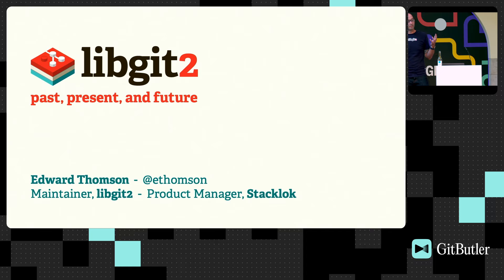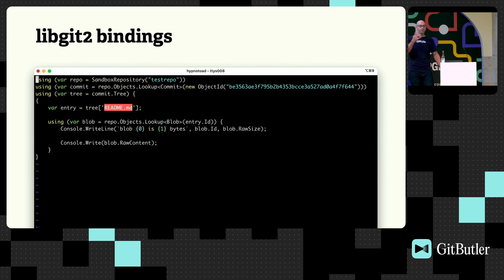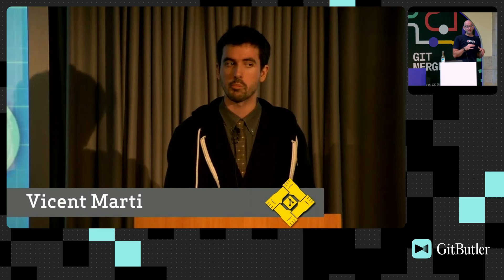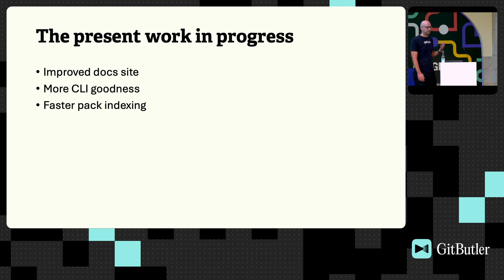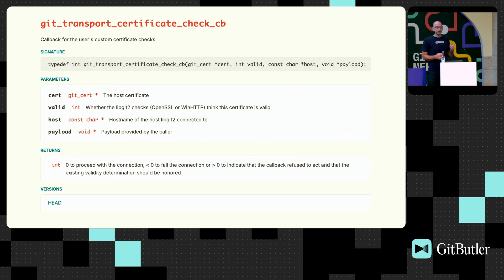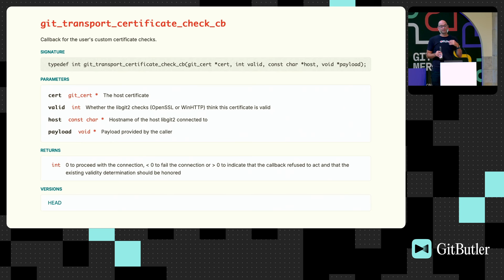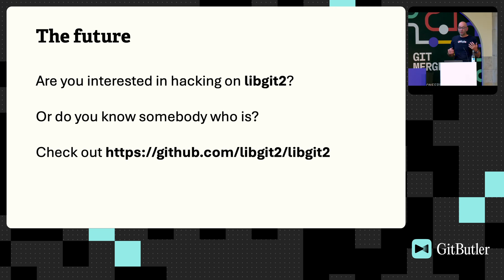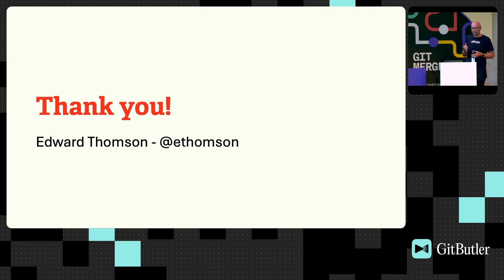libgit2: past, present, and future - Edward Thomson | GitMerge 2024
A decade and a half ago, libgit2 was born from the git project, providing a linkable git library that could be used from your application. Since then, it's been used in a variety of git hosting providers, general-purpose git clients, and custom tools that people build to solve custom problems. This talk discusses some of the background of the project, and some of the philosophical (and practical) differences between libgit2 and git itself. In addition, this talk explains the current state of libgit2, and our "north star" for where we want to take the project.